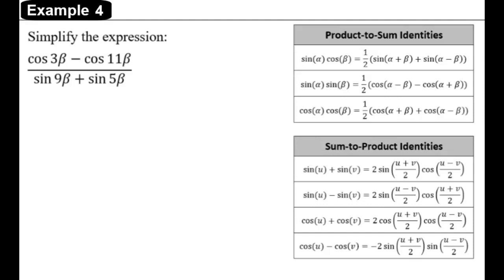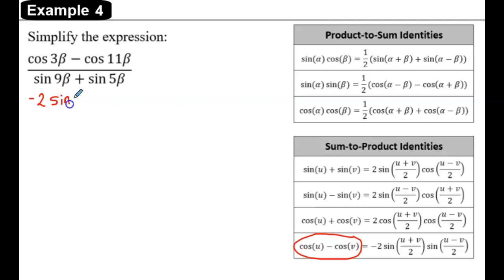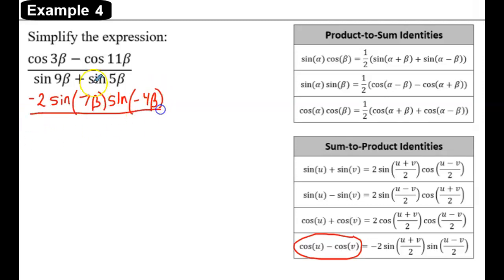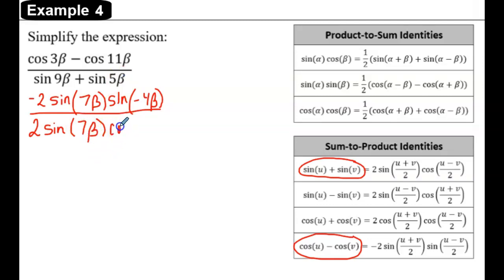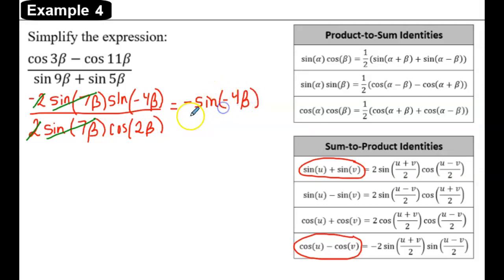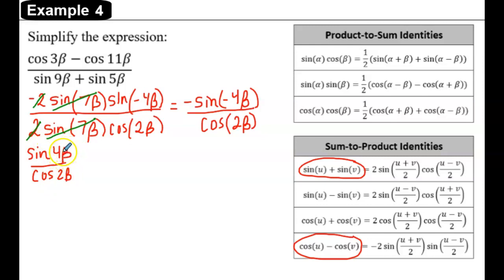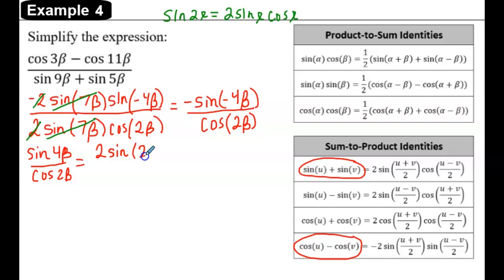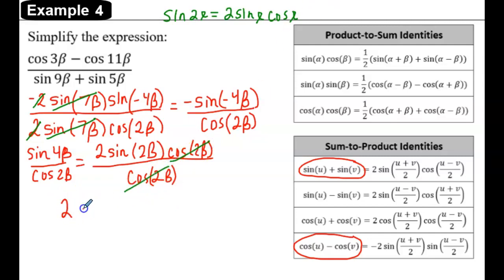U7L6 Ex.4: Simplify with Product Sum and Double Angle Id